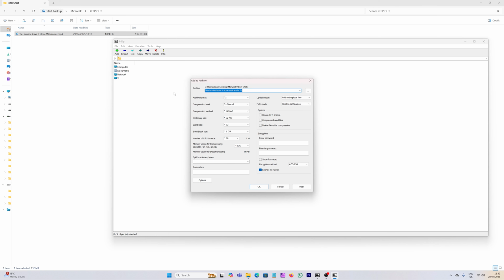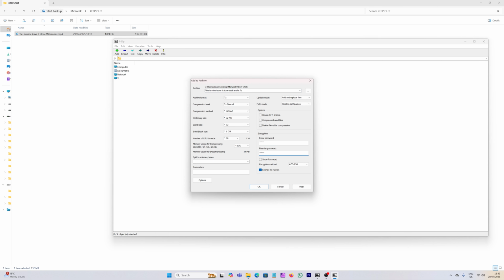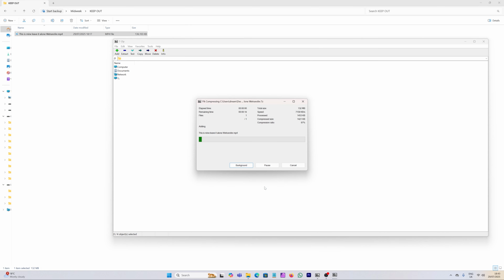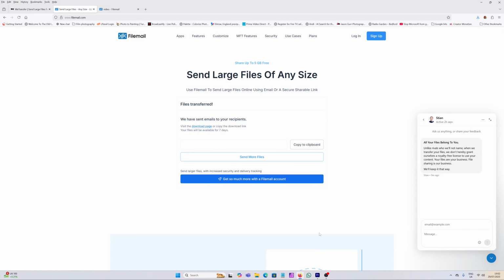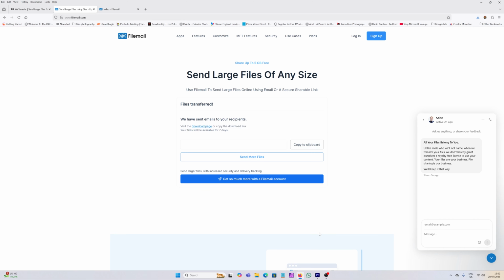Wetransfer Want your files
They now claim the right to copy and use your uploaded files. In this video, I break down what this means, how it compares to services like Filemail and Google Drive, and what you should know before sharing your work online.